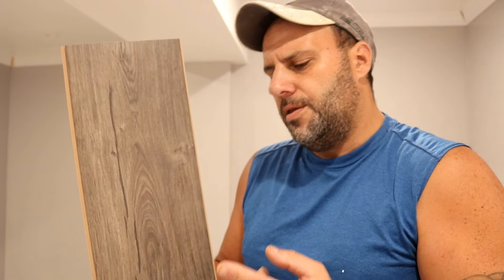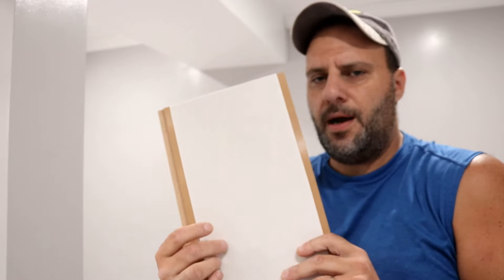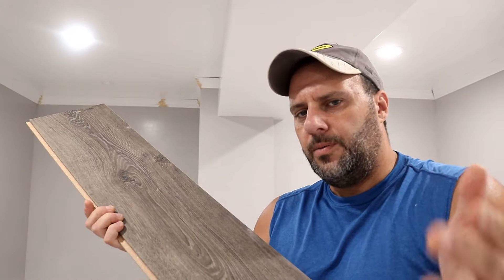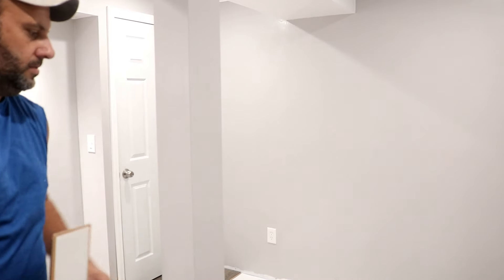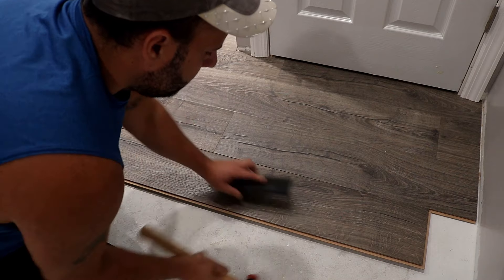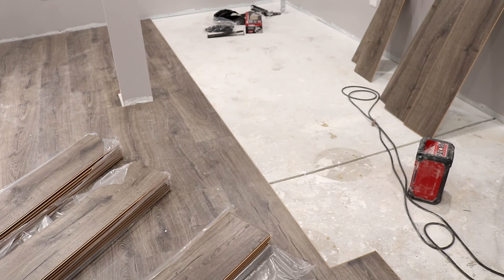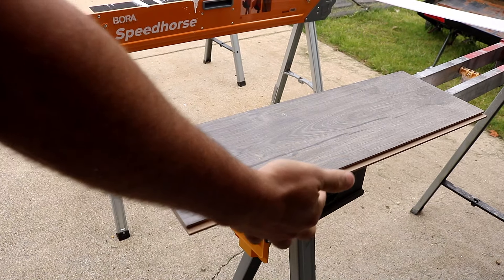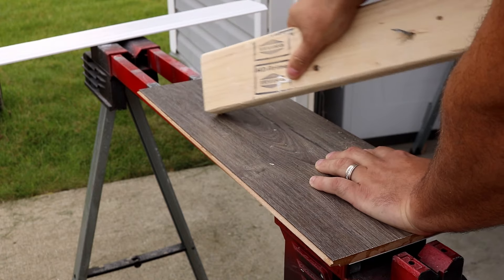Things you should know before installing Vinyl/Laminate Flooring! Pros and cons on Vinyl Flooring!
Are you thinking of installing vinyl/laminate flooring in your house or office? Well, if you are thinking of buying and installing vinyl flooring, you should definitely watch this video first to see the pros and cons of vinyl/laminate flooring